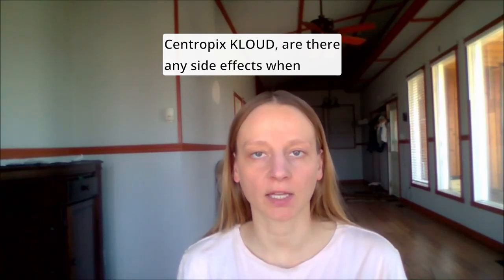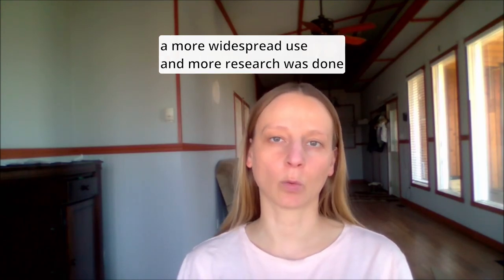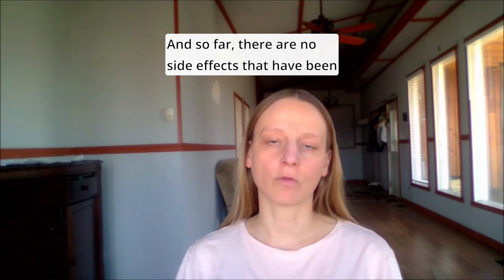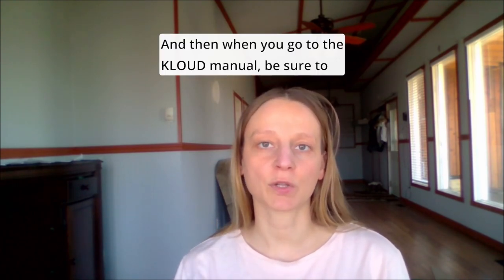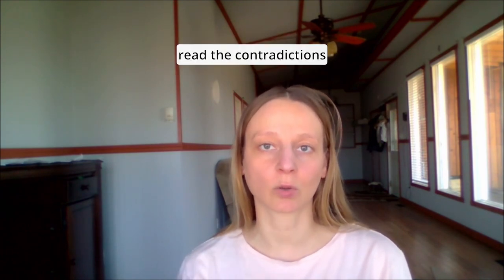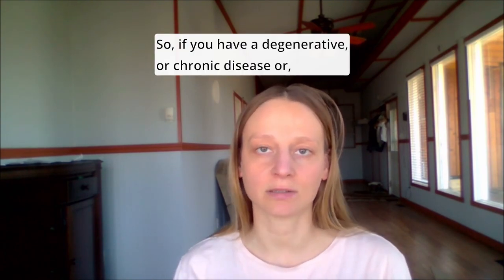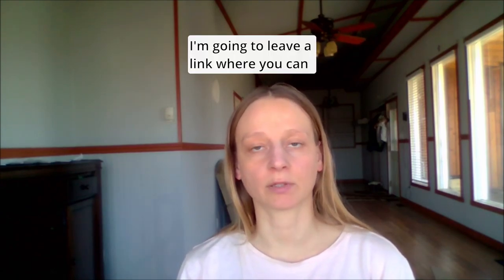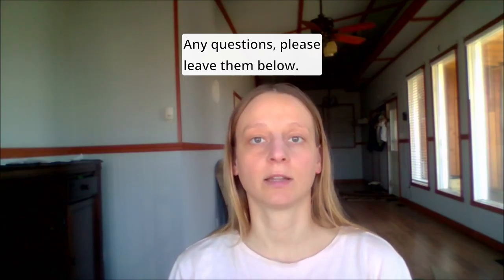Centropix KLOUD PEMF (PEMA): Side Effects?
Discover whether KLOUD PEMF* has any side effects, and if there are any, what are those.

*PEMA to be precise, Pulsed ElectroMagnetic Activation.

Margarita, B.Sc.Biol
Bliss And Opulence Is The Default